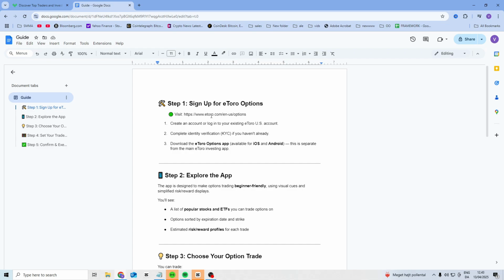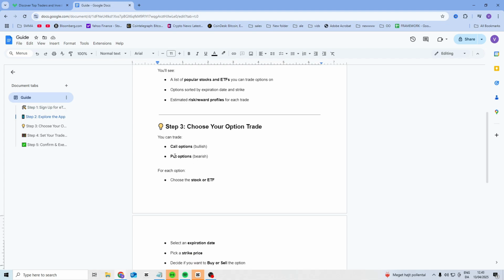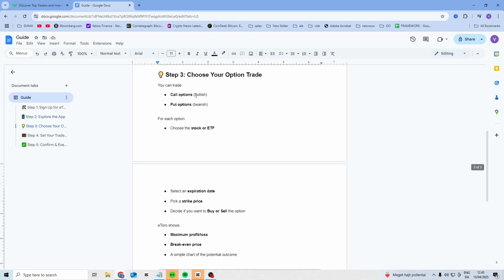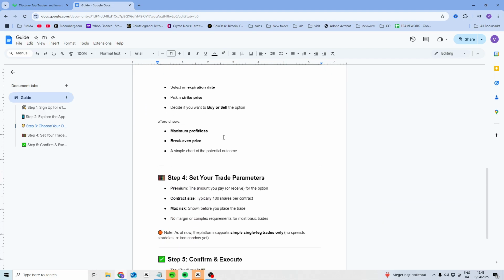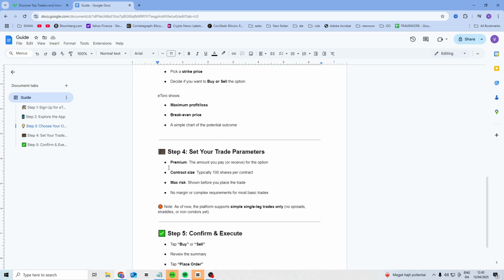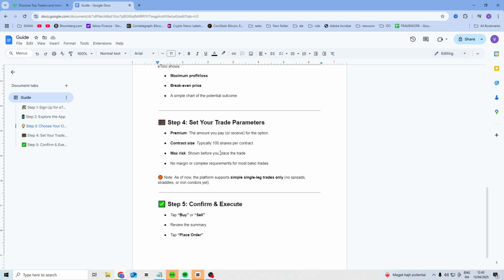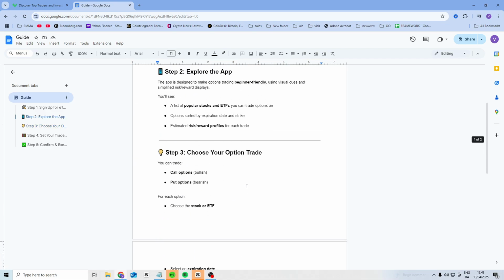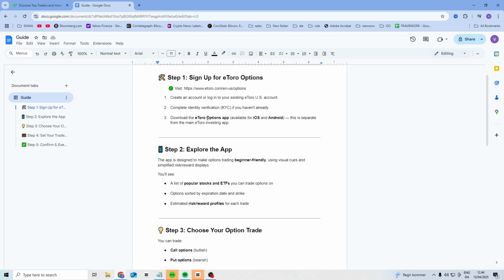How To Trade Options On eToro - Full Guide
In this video I'll show you how to easy and quick buy and sell options on eToro and how to trade with options. The method is very simple and clearly described in the video. Follow all of the steps & see how to do options in eToro!